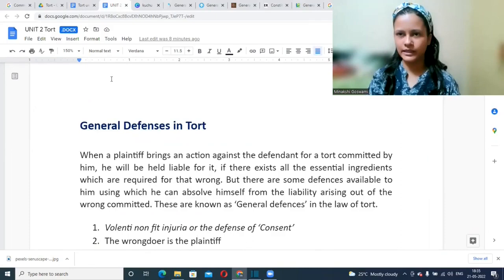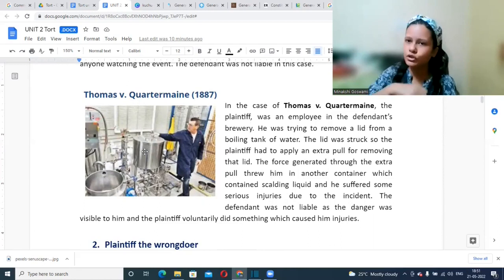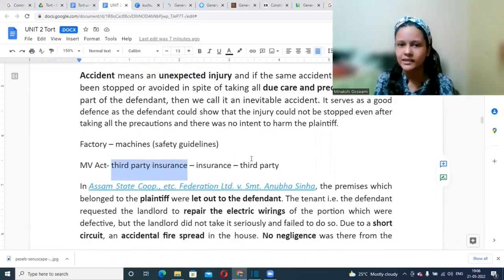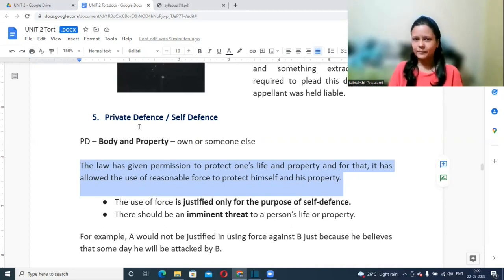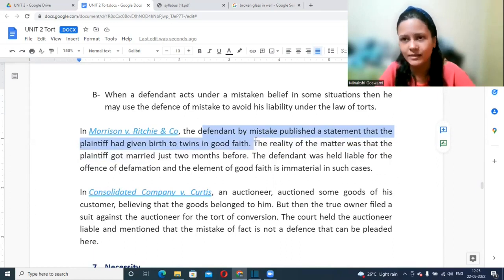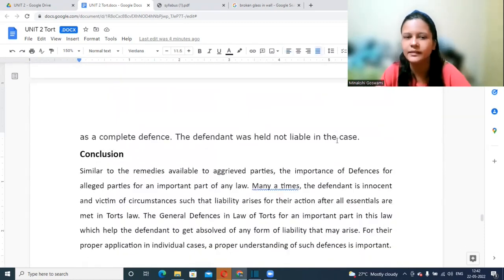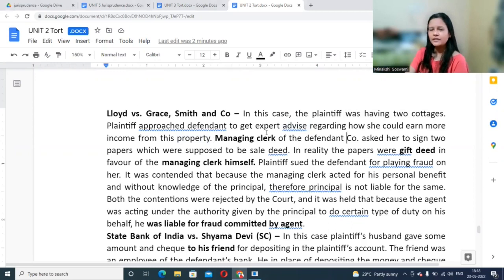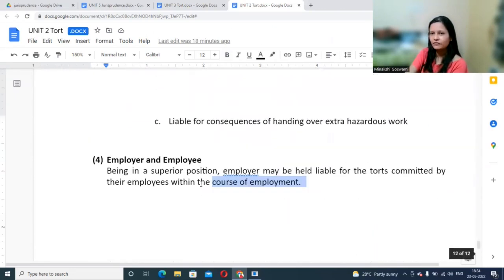KSLU Law of Torts Unit 2 Complete Notes with cases for exams | Most Important Topics for LLB Exam